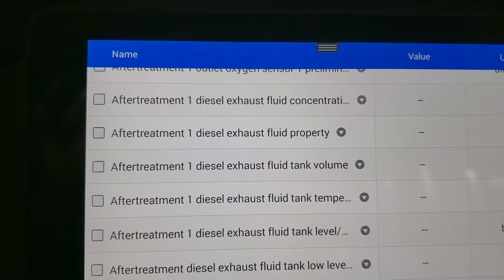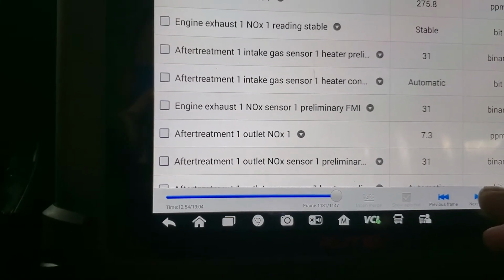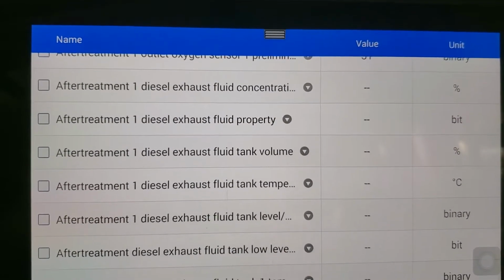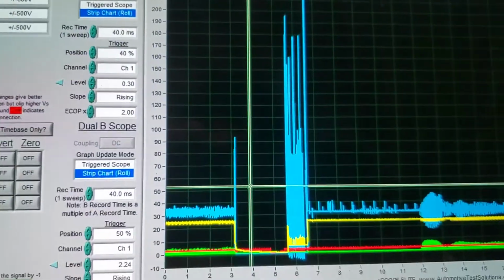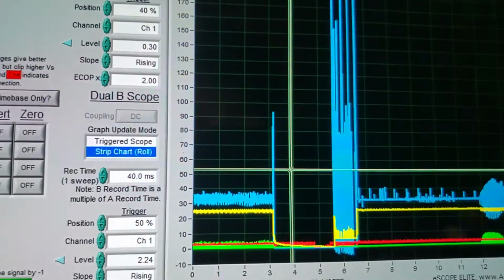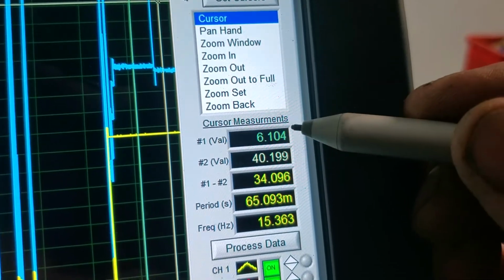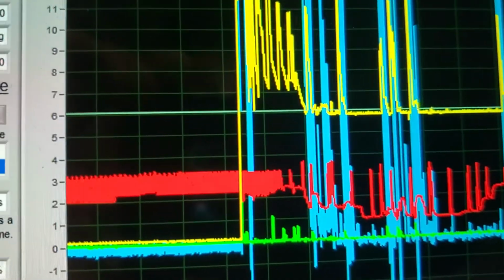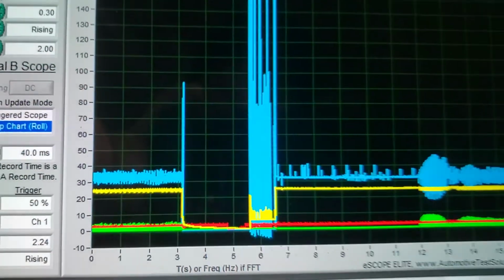Def Quality Sensor Diagnostics with Autel and Escope